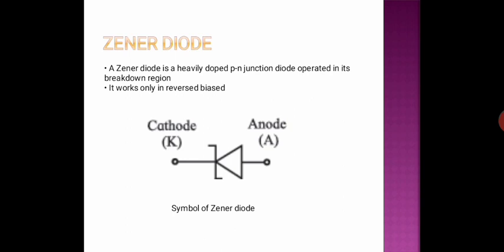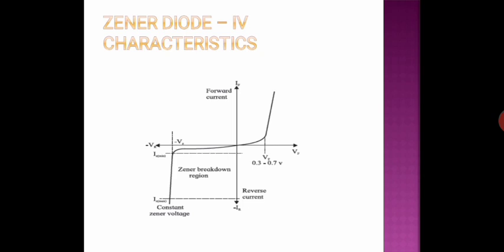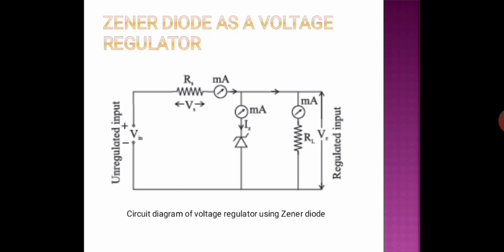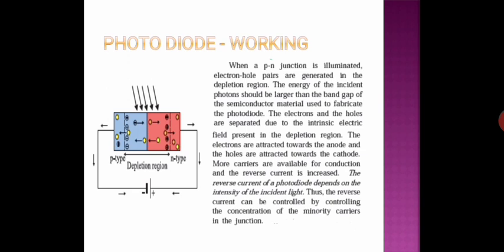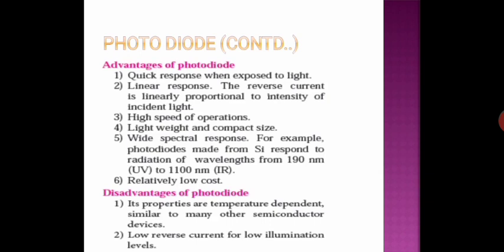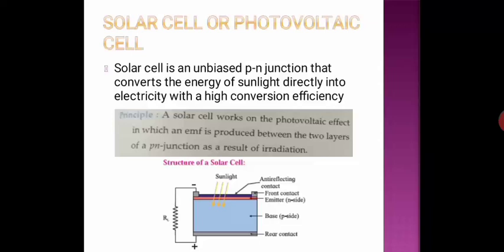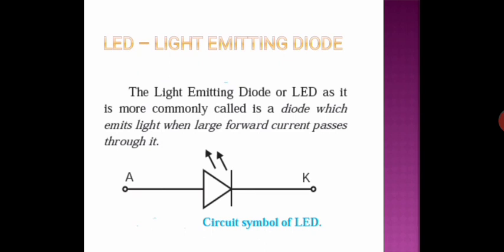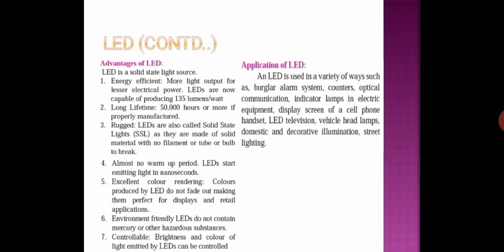Semiconductor devices - class 12 (part 2)